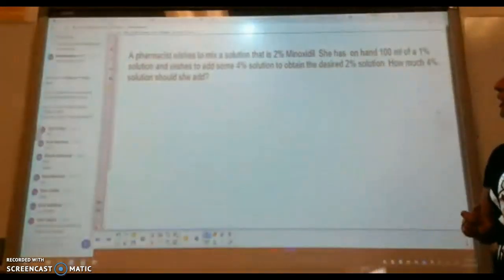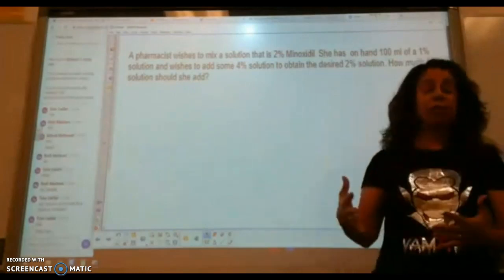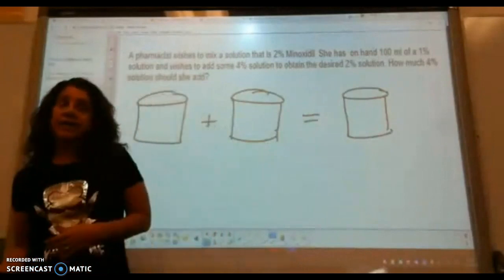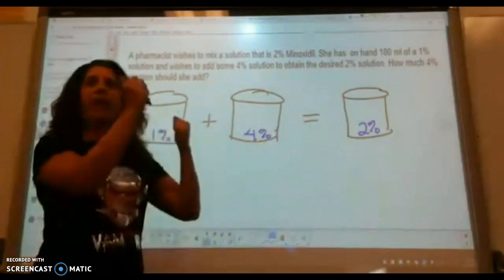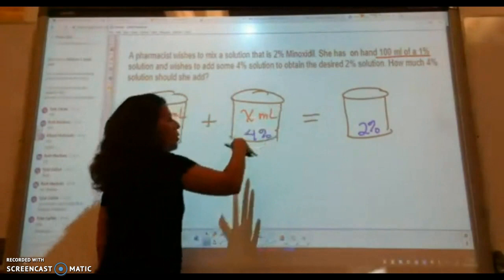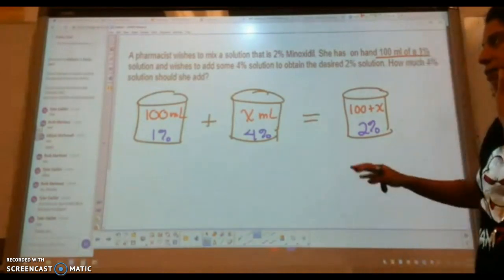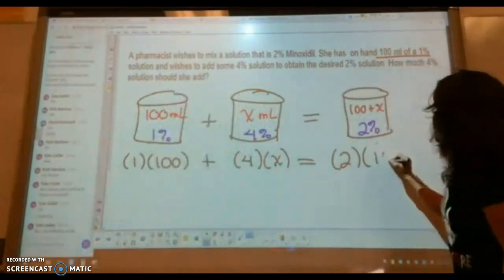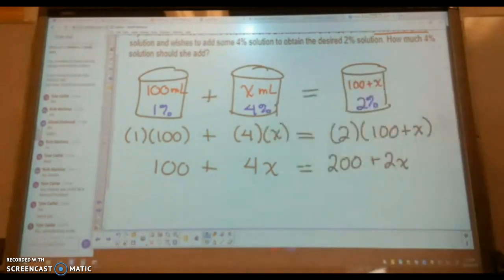Mixture Problem - Elementary Algebra